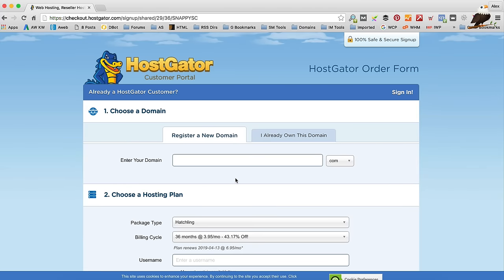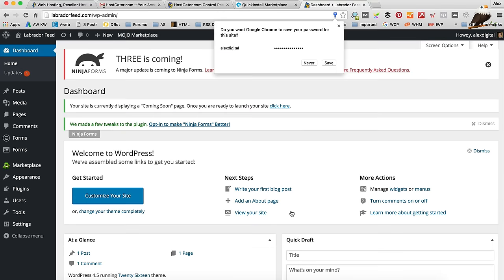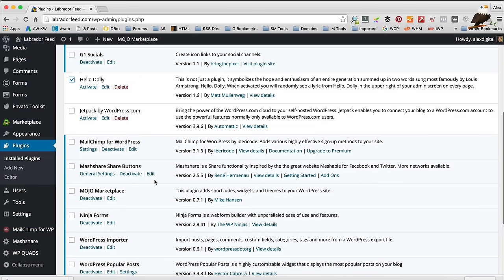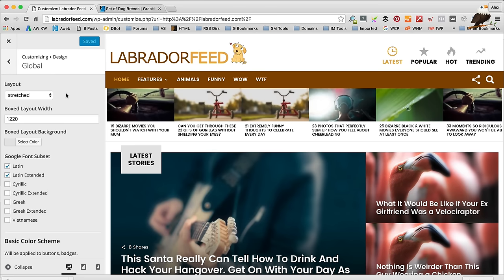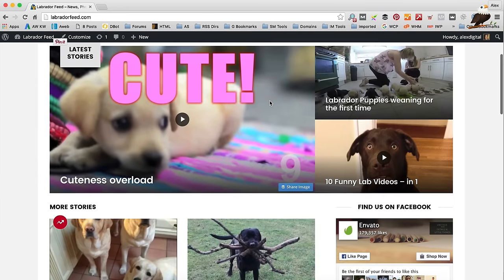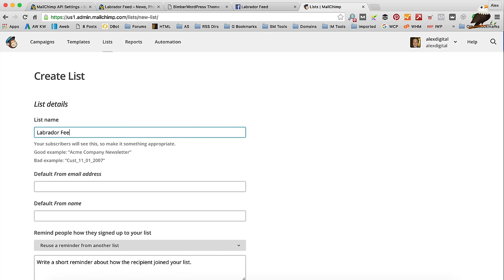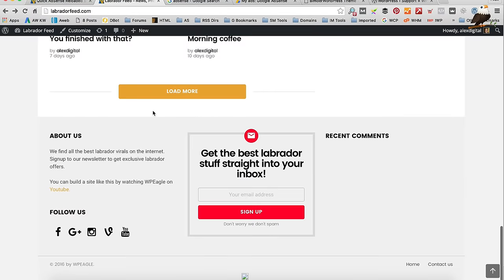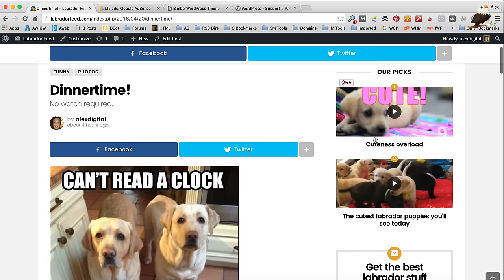How to make a VIRAL WEBSITE BLOG with WordPress & AdSense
Check out the site you'll be making - a complete WordPress blog site with Viral content and Google AdSense advertising.

Be sure to watch this video on researching your niche before you start:

In this video I take you through setting up a complete viral website with WordPress.

- use code EAGLEPENNY

For easy access, here are the chapters:

Setting up your hosting: 2:38
Changing your nameservers (on a domain you have previously registered): 9:02
Installing WordPress: 10:39
Installing the WordPress theme: 13:59
Making the website look your own: 22:30
Adding your own content: 30:50
Setting up the menu: 37:44
Setting up the featured content across the top: 39:22
Adding your facebook page to the homepage: 41:52
Setting up Mailchimp: 42:40
Customising the footer: 47:16
Adding Google Adsense: 49:45
Setting up the contact us page: 53:10

If you have any questions leave them below. Good luck with your site!